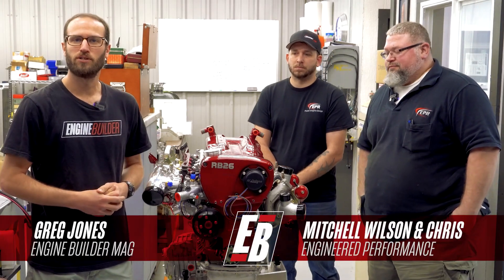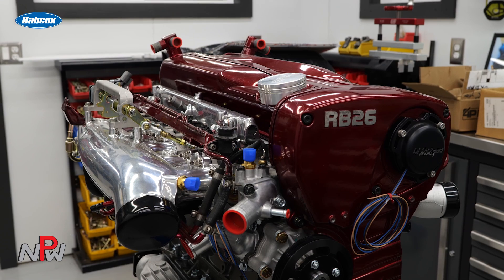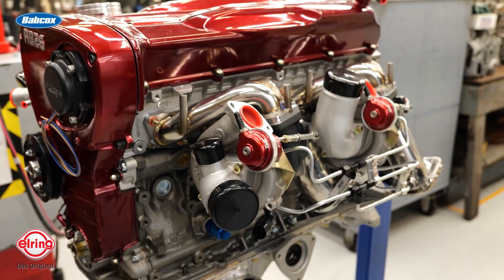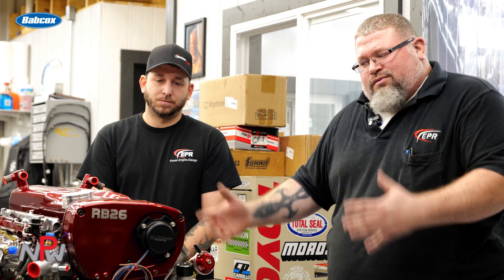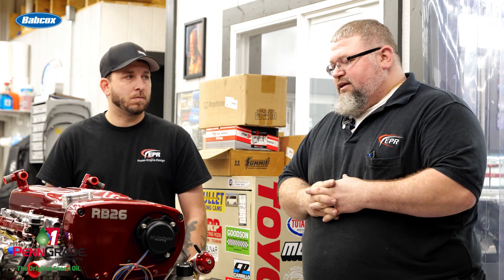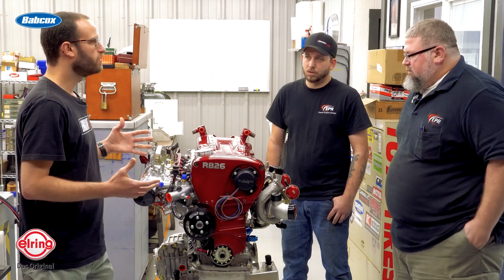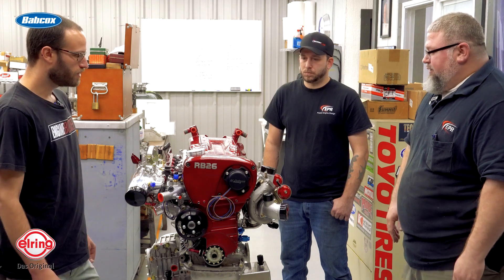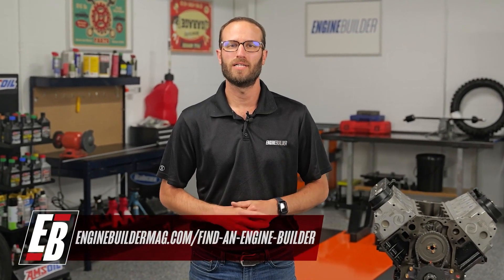Engineered Performance's Nissan RB26 Engine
A recent trip to the Dallas, TX area gave us an opportunity to drop in on our good friend and engine builder Mitchell Wilson, who runs Engineered Performance, an engine and machine shop that specializes in Nissan builds, among other platforms.